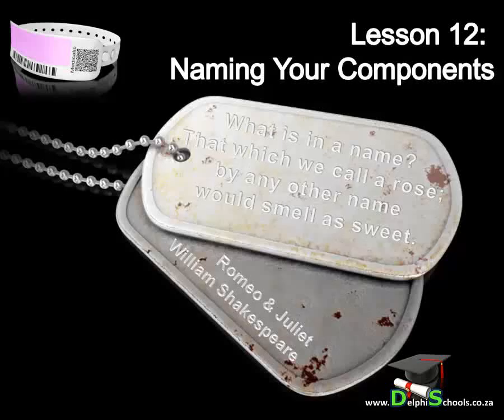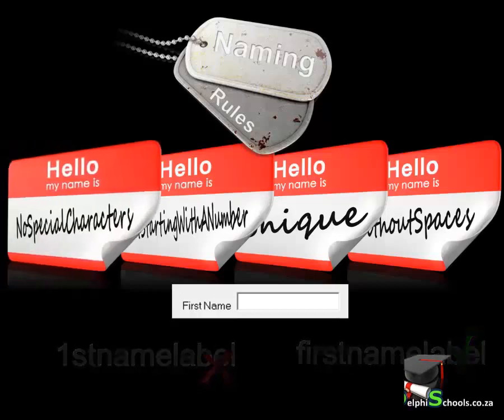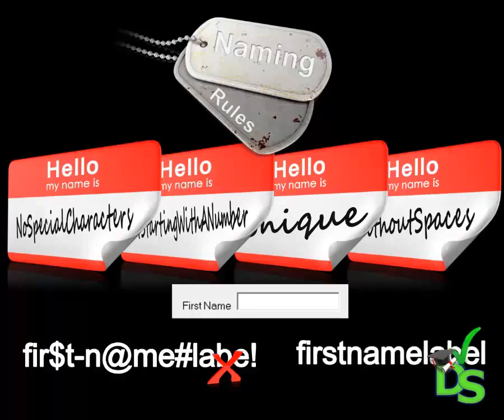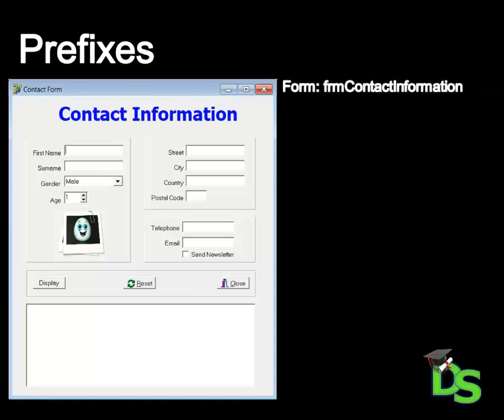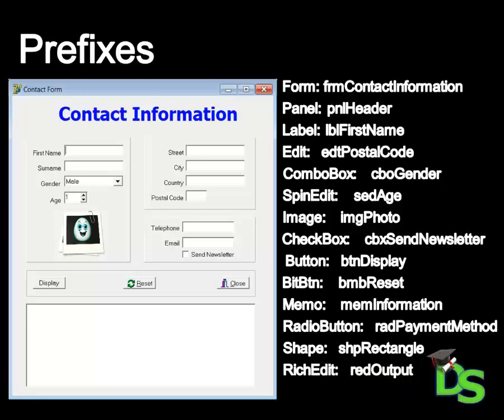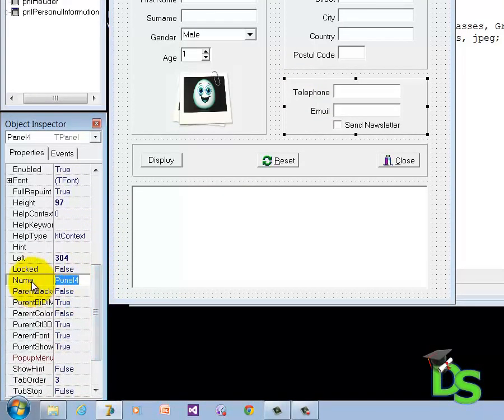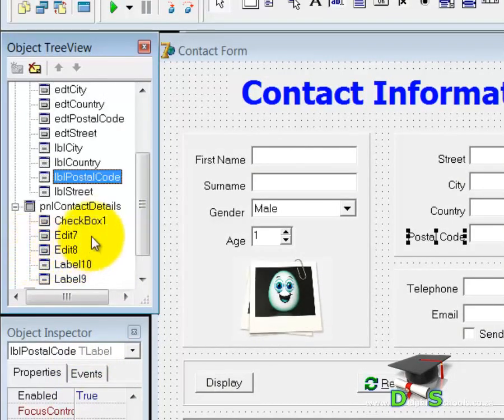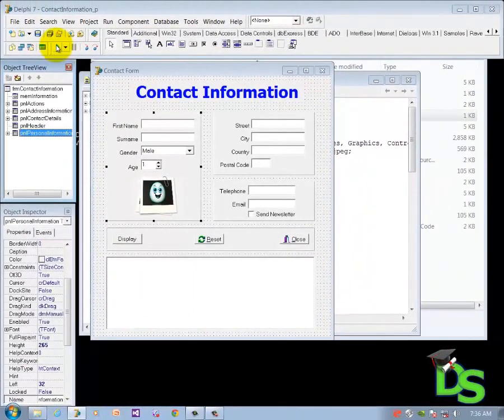Delphi Programming Tutorial - Lesson 12: Naming Your Components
Learn the importance of naming your Delphi components.

Best viewed in HD. To change your settings to HD:

1. Click on the Gear-icon (Settings) at the bottom of the YouTube Video Player.

2. Select "720p HD" and wait a few moments for the setting to take effect.